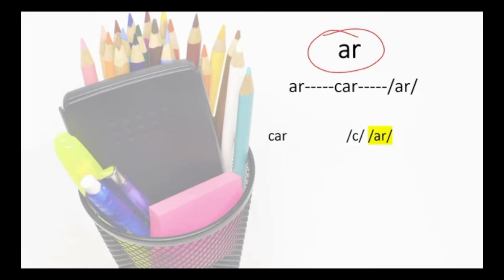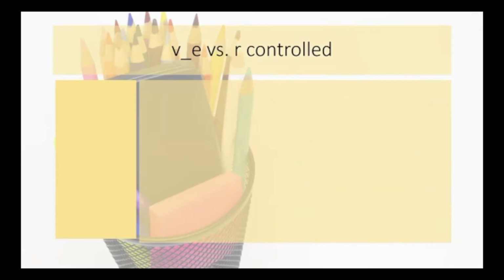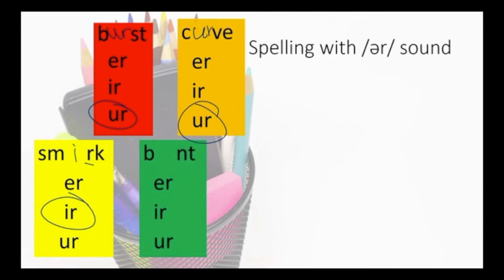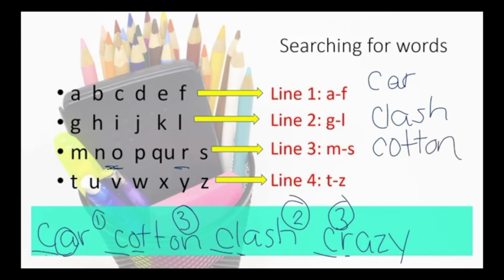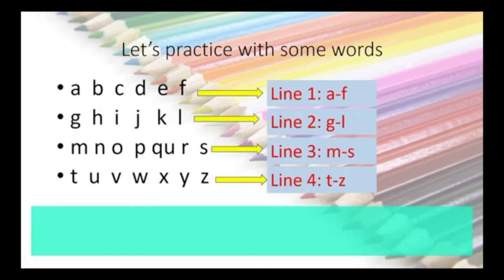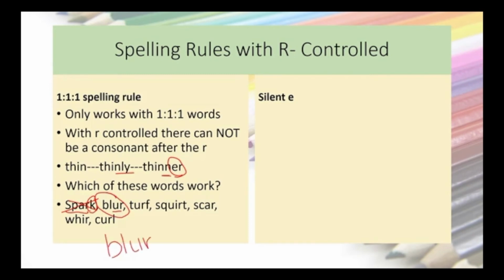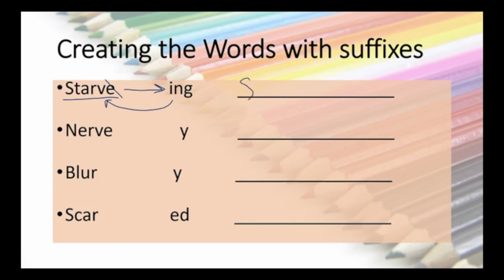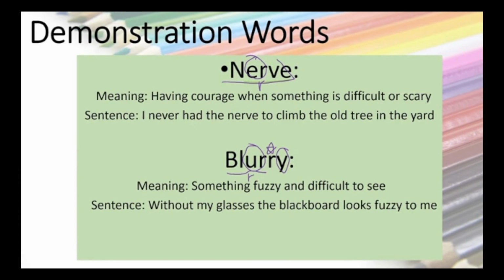BCPS Teacher Lessons - Grade 6-10 Reading (Just Words) - 5-14-20